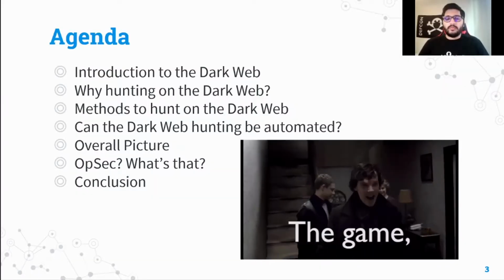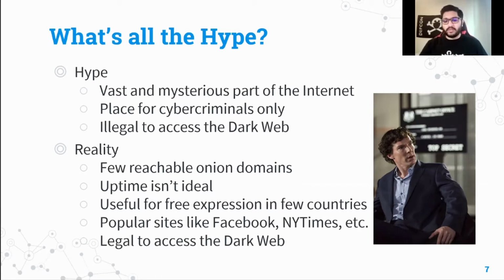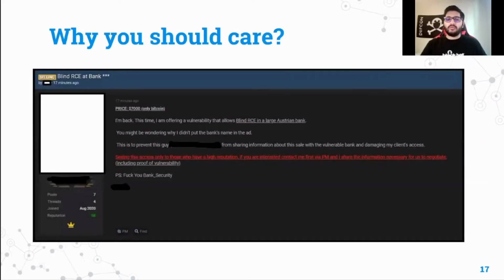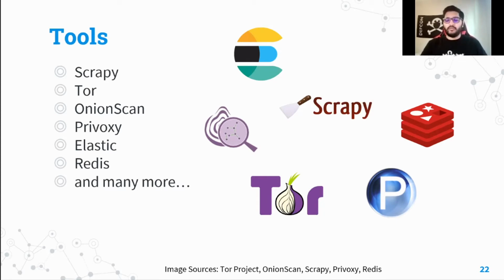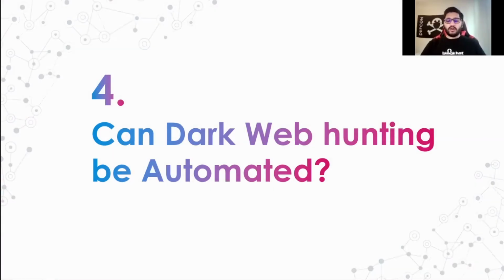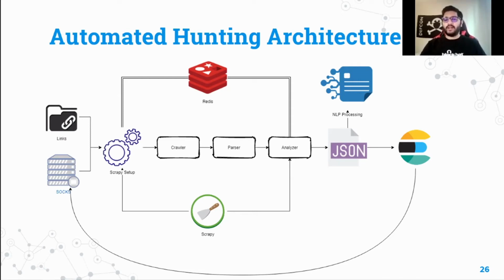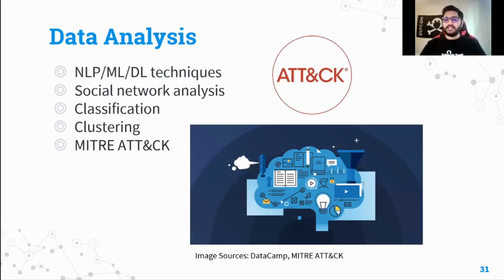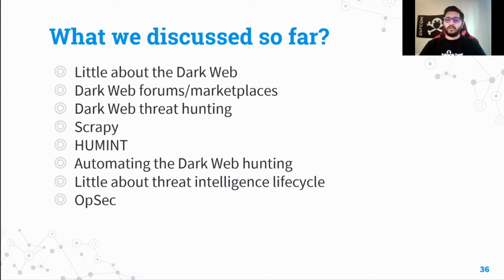Automating Threat Hunting on the Dark Web and other nitty gritty things by Apurv Singh Gautam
Preseted at BSides Toronto on October 17 2020
What's the hype with the dark web? Why are security researchers focusing more on the dark web? How to perform threat hunting on the dark web? Can it be automated? If you are curious about the answers to these questions, then this talk is for you.

Dark web hosts several sites where criminals buy, sell, and trade goods and services like drugs, weapons, exploits, etc. Hunting on the dark web can help identify, profile, and mitigate any organization risks if done timely and appropriately. This is why threat intelligence obtained from the dark web can be crucial for any organization. In this presentation, you will learn why threat hunting on the dark web is necessary, different methodologies to perform hunting, the process after hunting, and how hunted data is analyzed. The main focus of this talk will be automating the threat hunting on the dark web. You will also get to know what operational security (OpSec) is and why it is essential while performing hunting on the dark web and how you can employ it in your daily life.